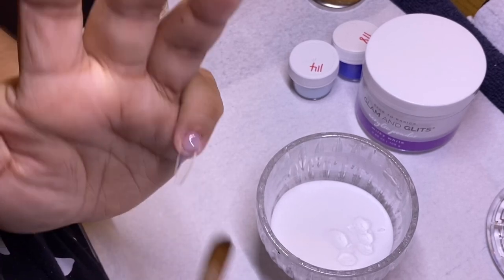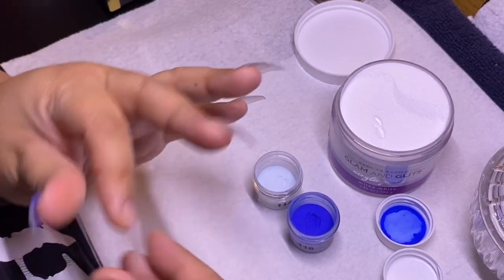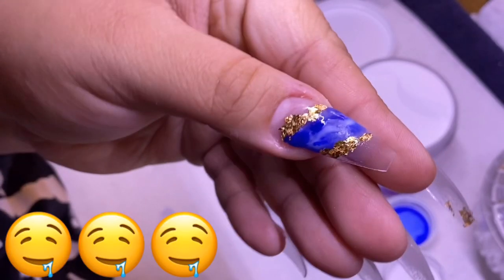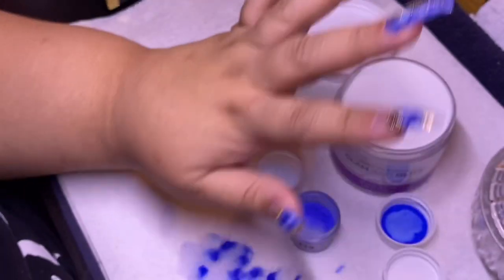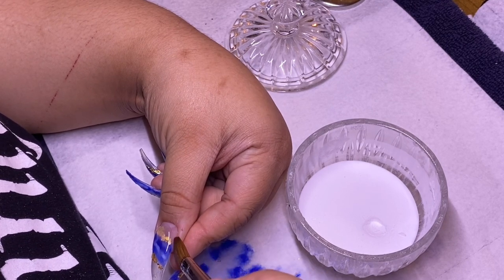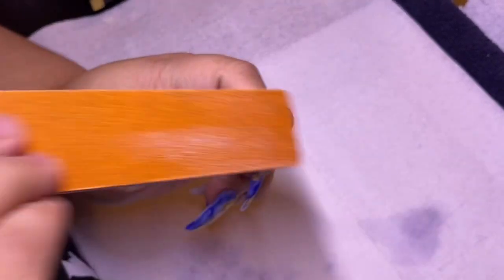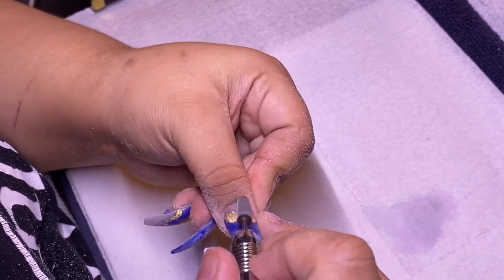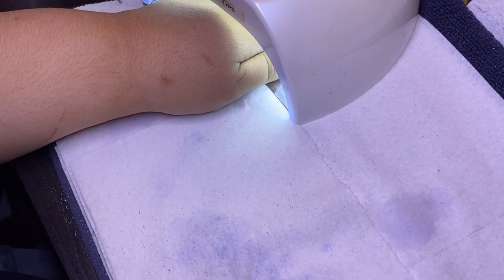Sea Marble Inspired Set